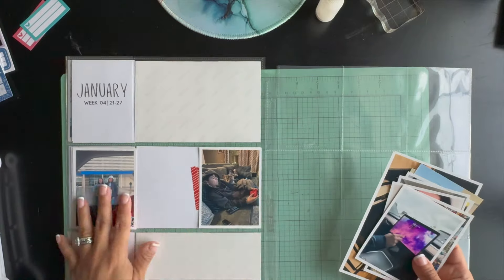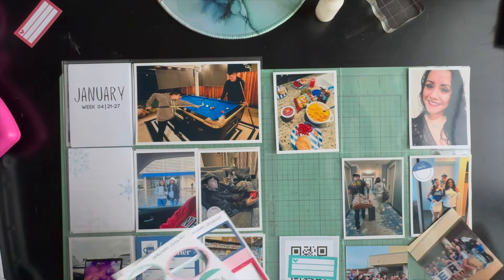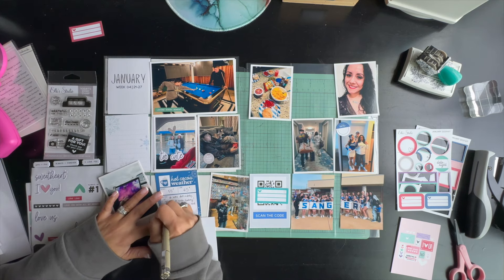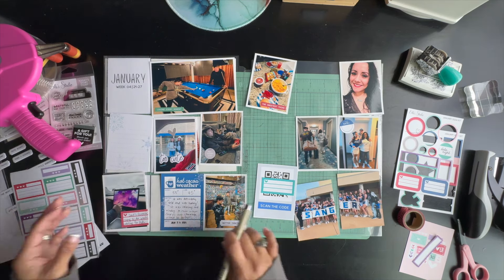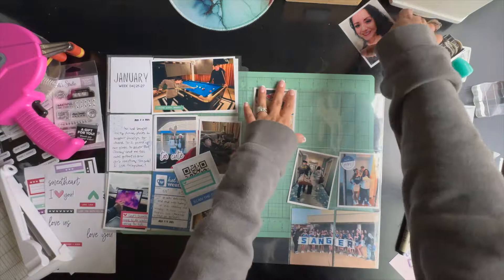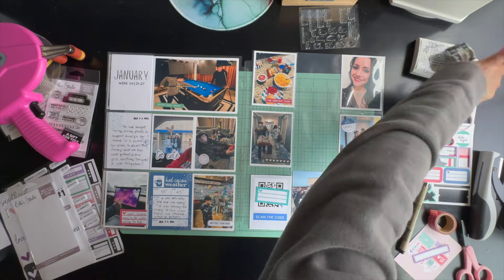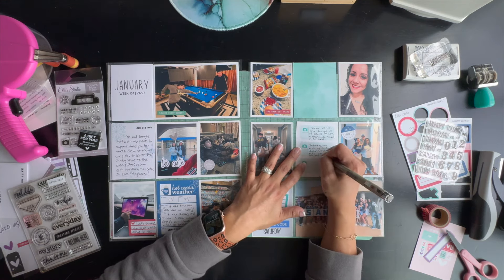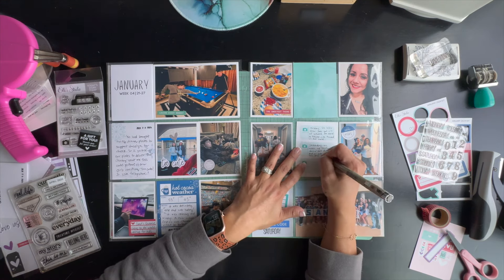2024 Project Life // Week 4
Today I will  be documenting Week 4.  I will be using the rest of my Elle's Studio January Kit.

Be sure to download my free 3x4 weekly card set for 2024 - the link is in the description  box below. It is set up tp Week 19.  I hope you enjoy this video! If you have any questions or comments please leave them down below.

♥ WHAT I USED:
☆ Elle's Studio January 2024 Kit
☆ 9x12 Mint Album by Scrapbook.com
☆ 9x12 protector sheets by Scrapbook.com

♥Apps used:
☆ PicFrame
☆ Collect

If you use my weekly cards please tag me!
I would love to see your creations.

Track: Mellow Bop

Music from Uppbeat (free for Creators!)